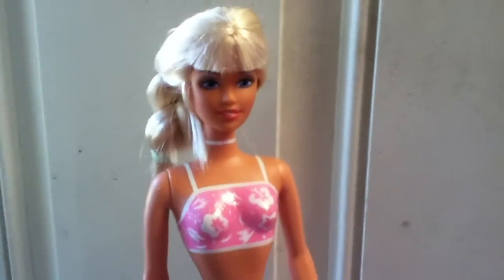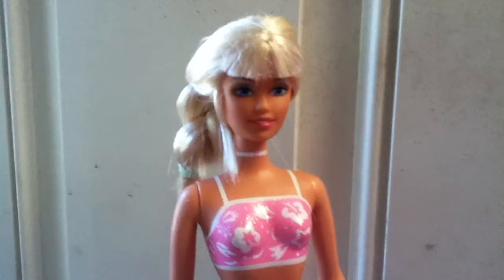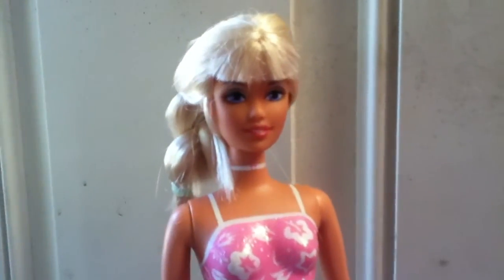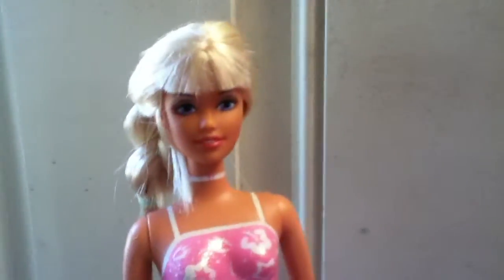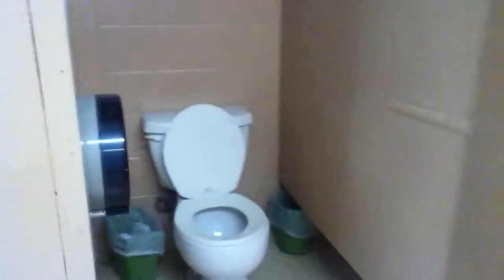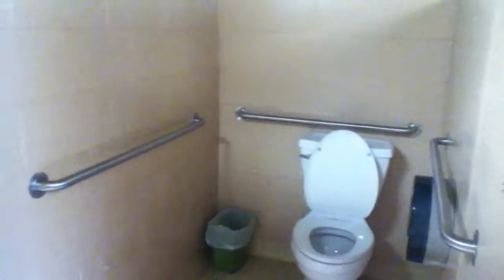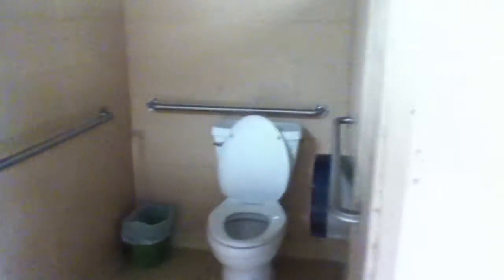Campground Tour ( Wheel- In campground) #1 Bathroom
Let the tour begin !